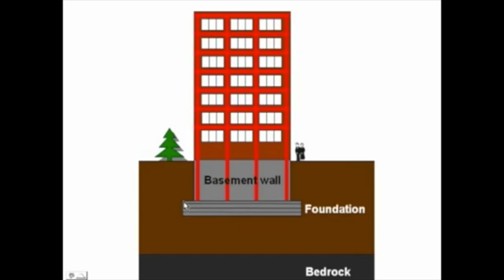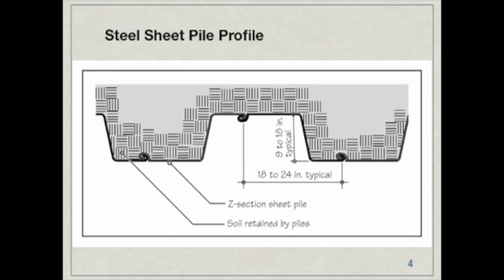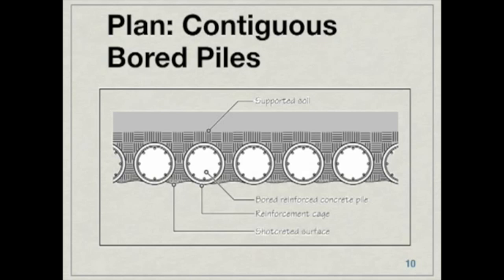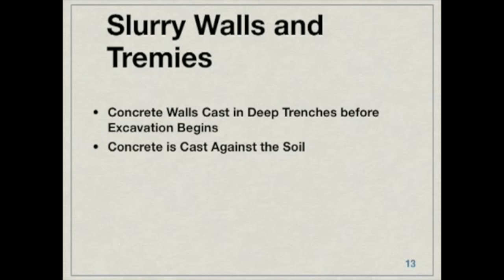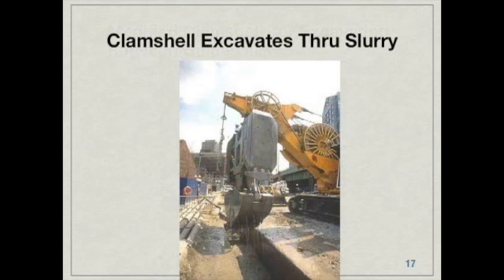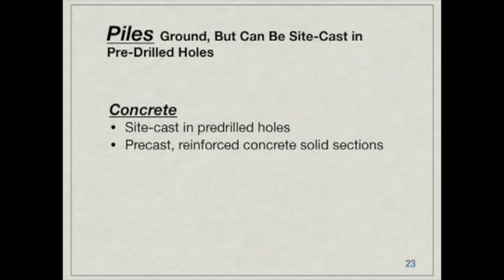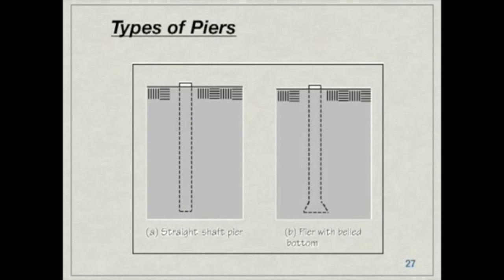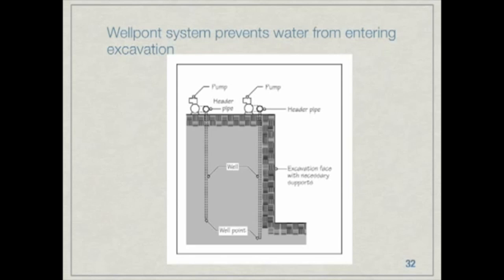Securing Deep Foundations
This video presentation will review various problems and solutions to supporting deep foundations.